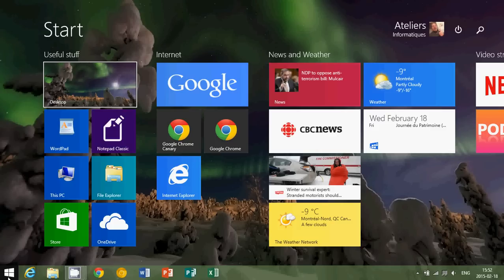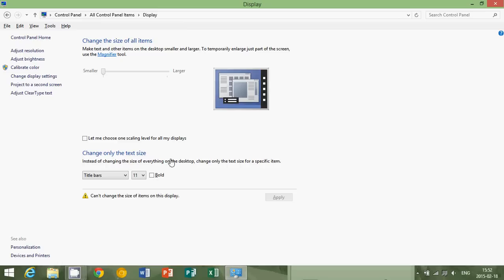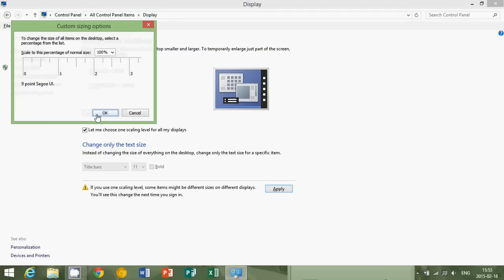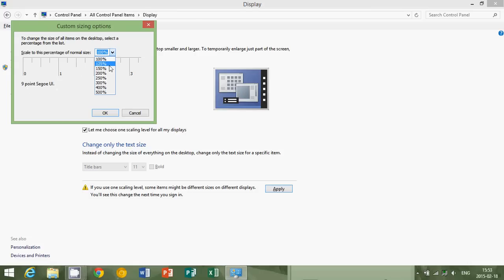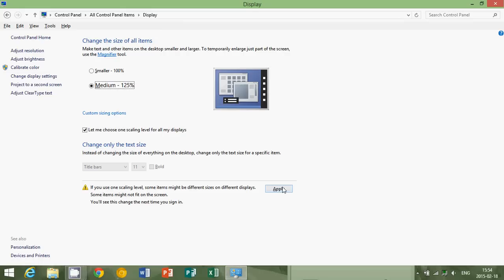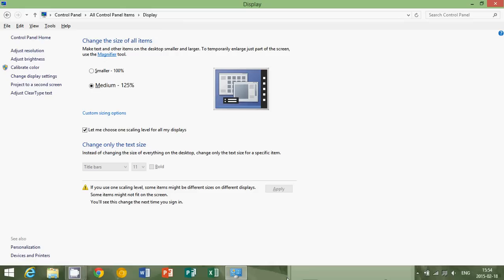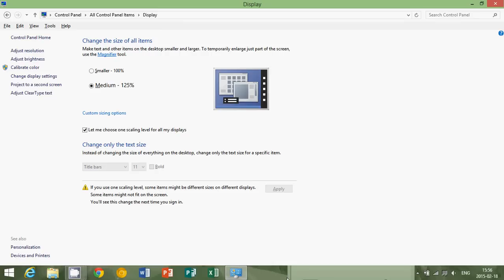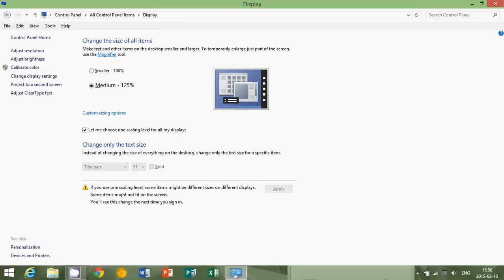Windows 8.1 Back to Basics How to increase text and icon size in Windows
How to make text and icons bigger on Windows 8